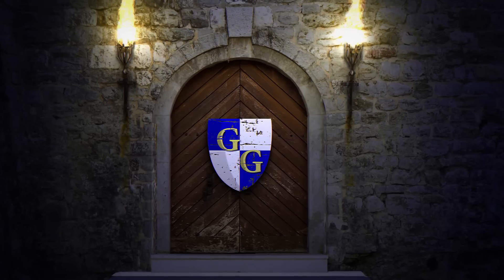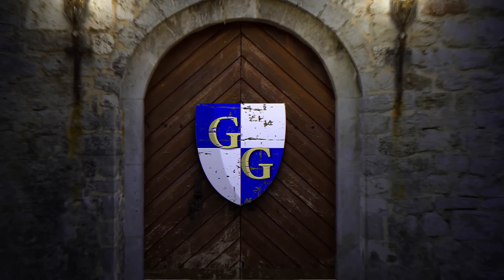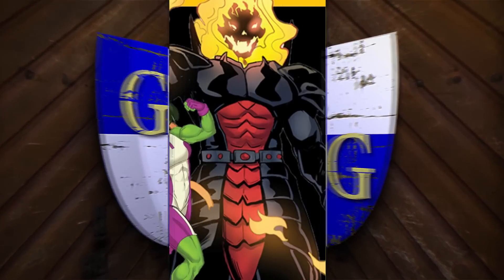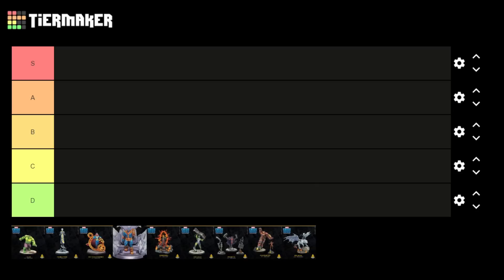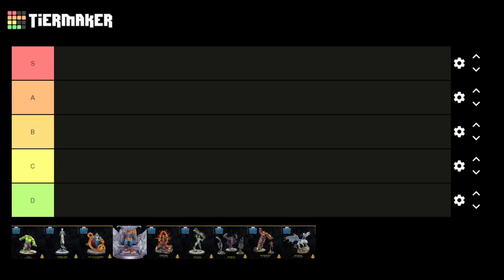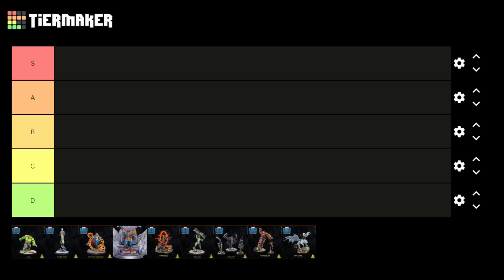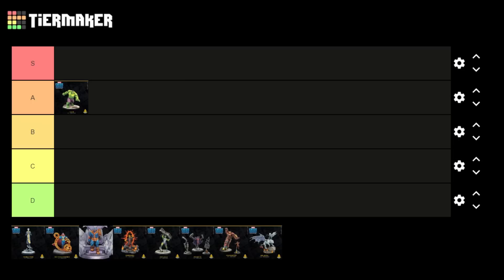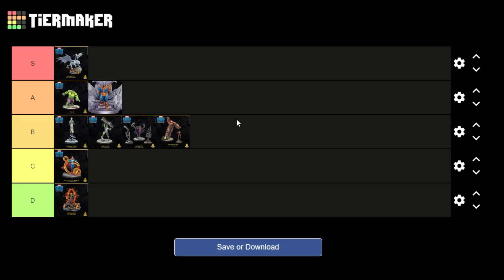6 Threat Character Tier List for Marvel Crisis Protocol. (Oct. 2022)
You can find the Danger Rooms' podcast

0:00 Intro
0:27 Rankings Explained
1:55 Tier List Disclaimer
3:12 6 Threat Rankings